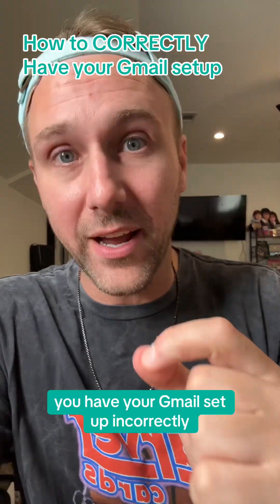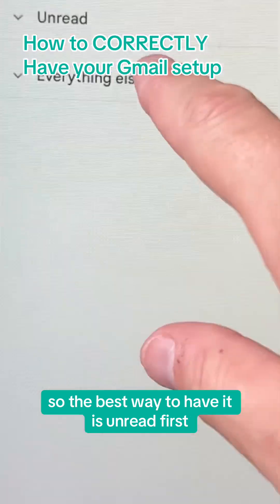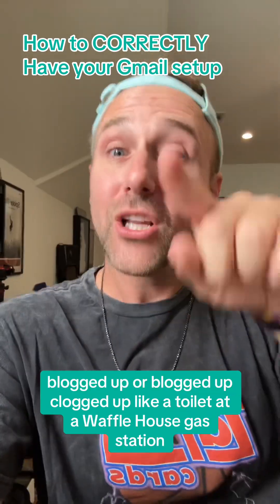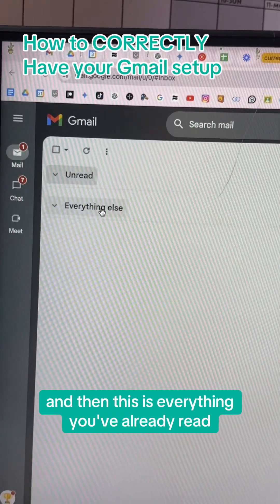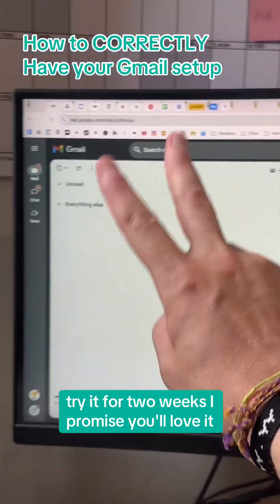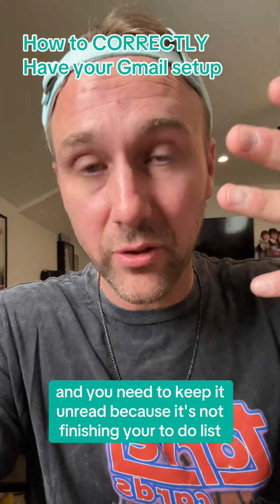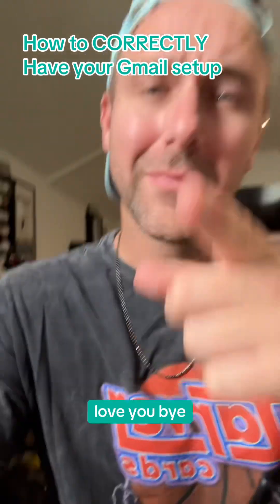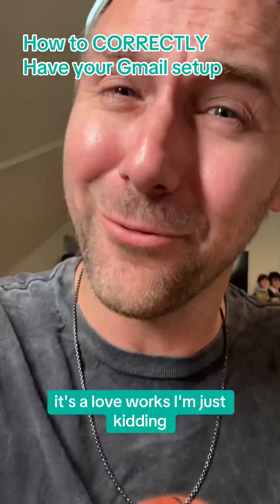How to set up your Gmail account CORRECTLY!